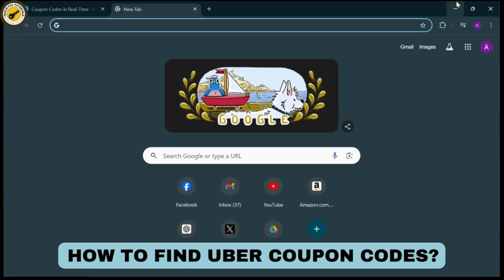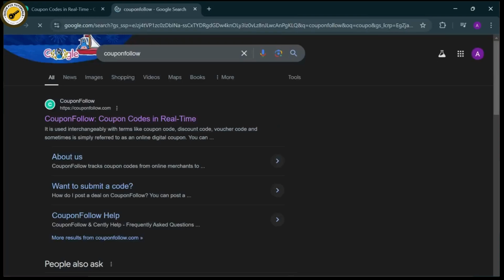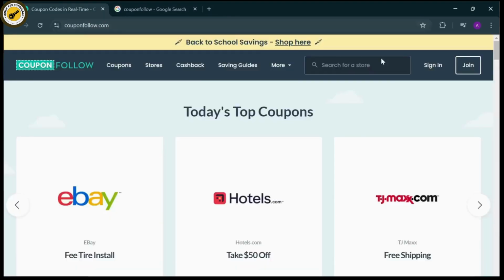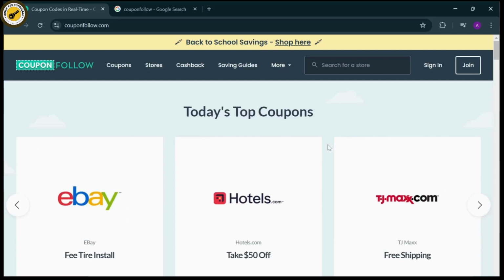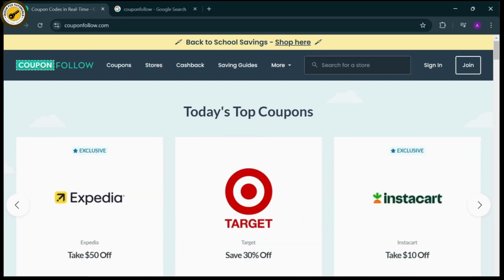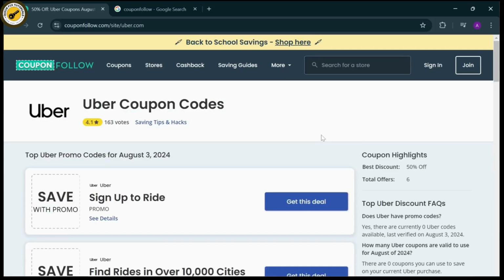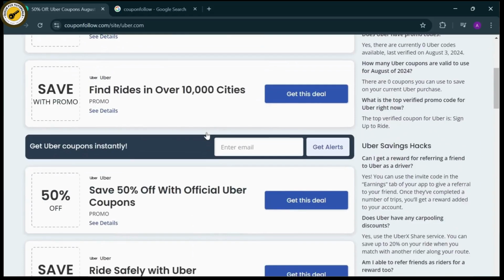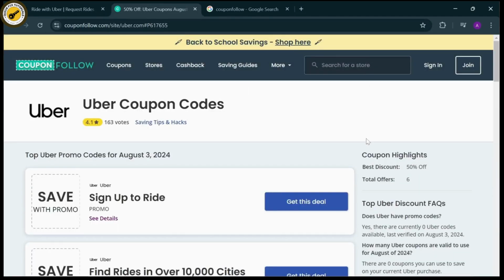How to FIND UBER PROMO CODE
Quick Tutorial on How to FIND UBER PROMO CODE. Easily Learn Where can I find my promo code in Uber with the help of this tutorial.

Looking for Uber promo codes? In this quick tutorial, we'll show you how to find the latest Uber coupon codes using CouponFollow. Follow these simple steps to grab discounts on your next Uber ride.

find Uber promo code, Uber coupon codes, Uber discounts, CouponFollow, how to find Uber promo codes, get Uber discount, Uber savings, promo codes for Uber

Chapters:
00:00:00 - Introduction
Learn how to find Uber promo codes quickly.

00:00:05 - Open Browser
Open your preferred web browser and search for CouponFollow.

00:00:10 - Visit CouponFollow
Click on the first link to access CouponFollow.

00:00:15 - Subscribe and Share

00:00:20 - Search for Uber Codes
On CouponFollow, use the search bar to search for "Uber."

00:00:30 - View Available Codes
Find and view the available Uber promo codes for discounts.

00:00:40 - Apply Promo Code
Choose a coupon code and use it to get your discount on Uber.

00:00:50 - Conclusion